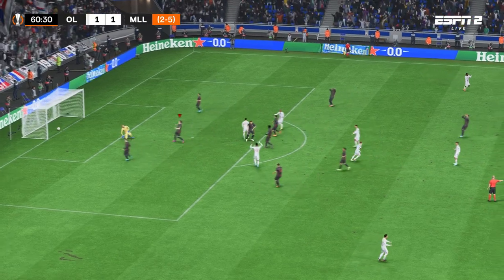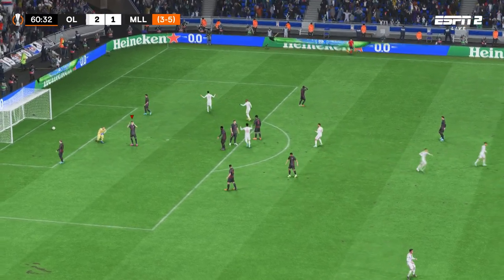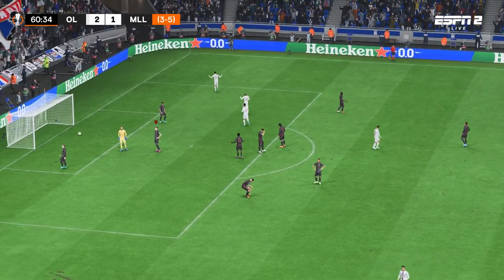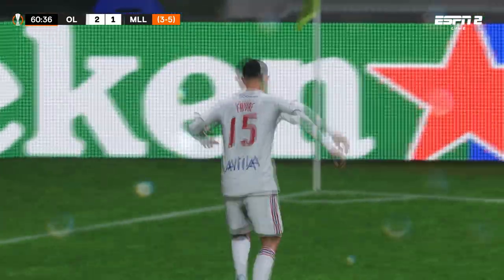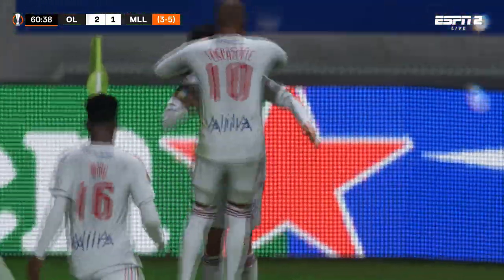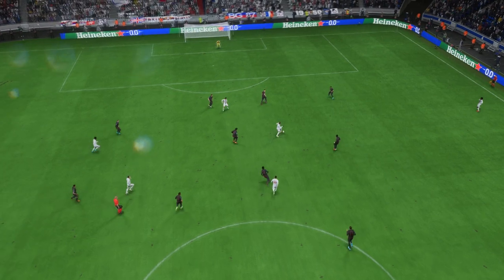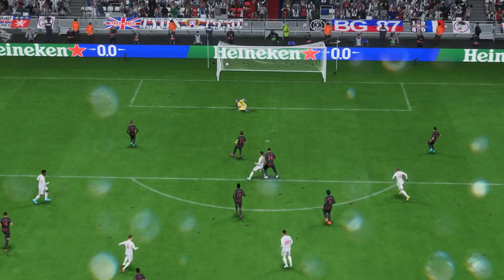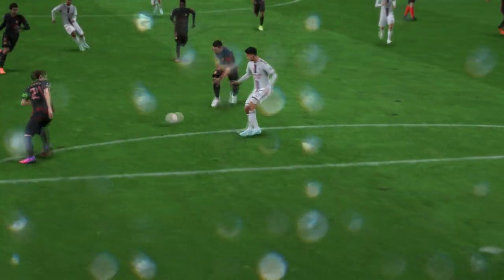FIFA 23 | Olympique Lyonnais 2 - 1 RCD Mallorca | UEFA Europa League - Preliminary 2nd Leg - 23/24